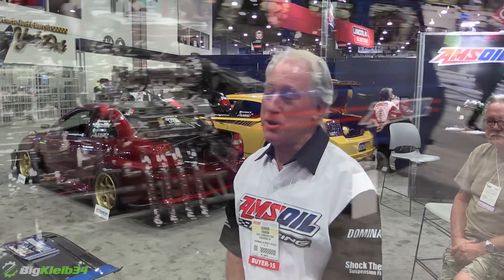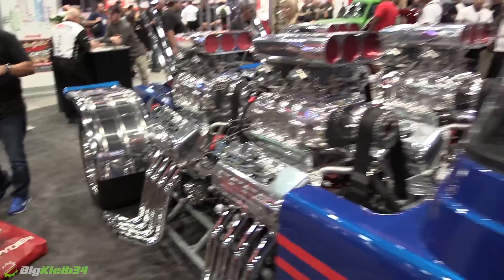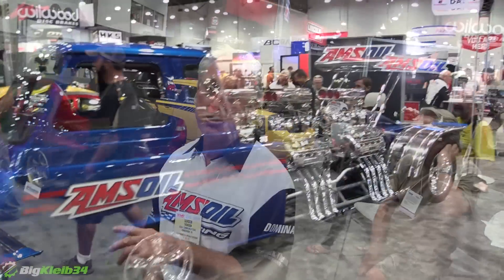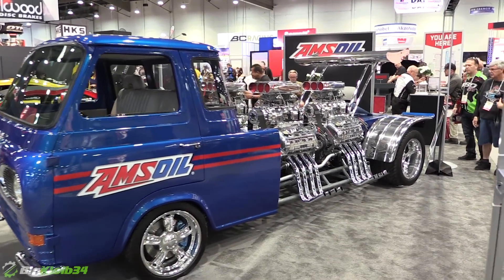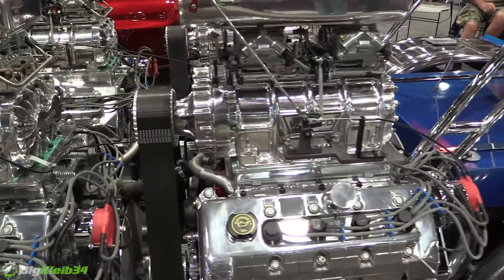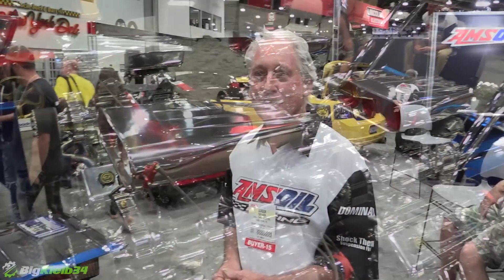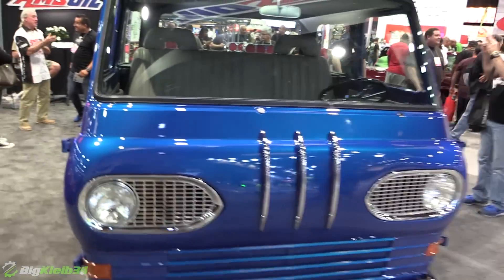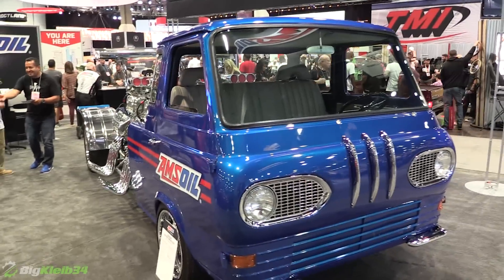4000hp Econoline Has 4 Engines!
This isn't your everyday van! Oh, no! At SEMA only the best and the brightest com out and this 4 engined Ford Econoline is no exception.

Kleiber Motorsports is the home of everything FAST!! It's free!! Also, feel free to check us out on Facebook, Twitter, and Instagram at our addresses below!